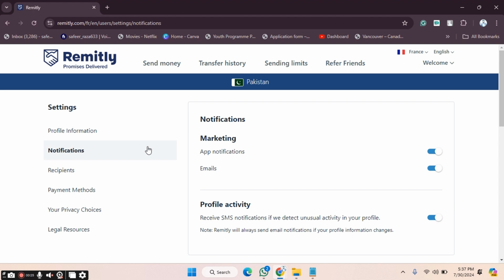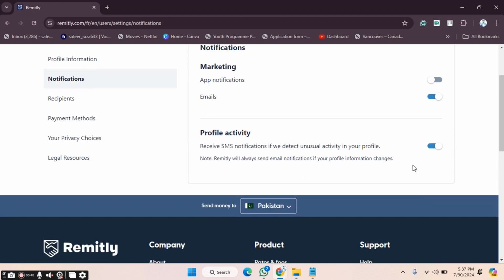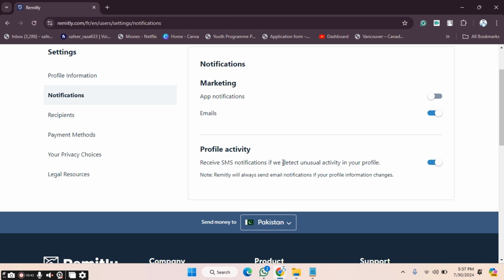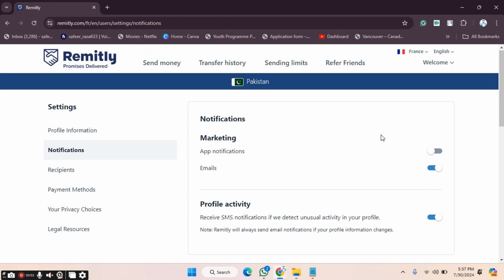How to Manage Notifications on Remitly Website [easy]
In this video, we'll guide you through managing notifications on the Remitly website with ease. First, log in to your Remitly account and head over to the "Settings" or "Account Preferences" section. From there, locate the "Notifications" tab where you can customize your alerts. Choose whether you'd like to receive updates via email, SMS, or in-app notifications for different types of transactions and account activities. You can also turn off any notifications that you no longer need. Once you're done, save your settings to apply the changes. Managing your Remitly notifications is simple with this step-by-step guide.